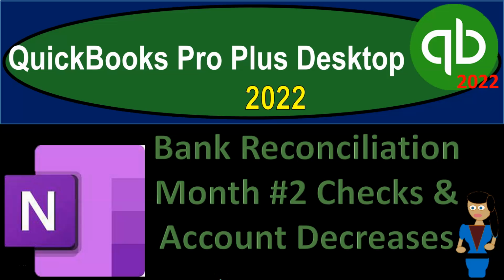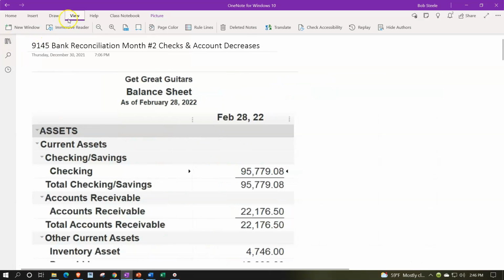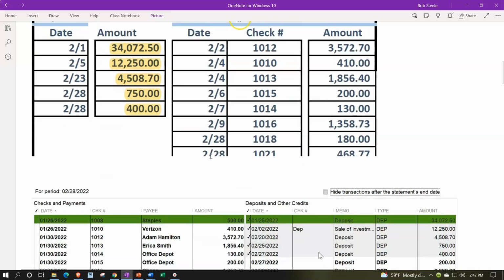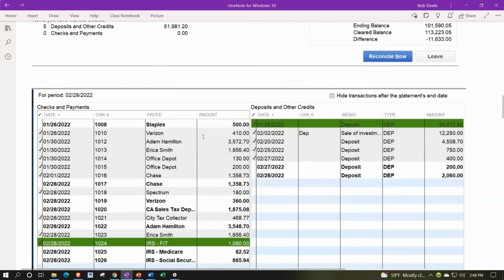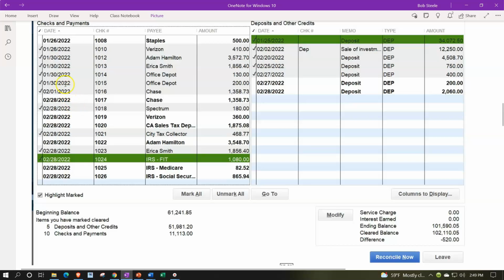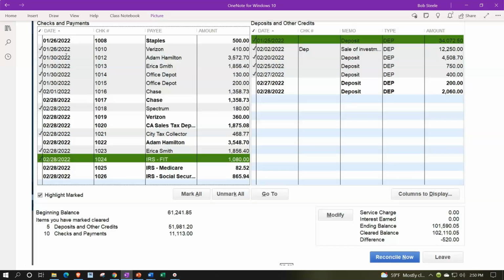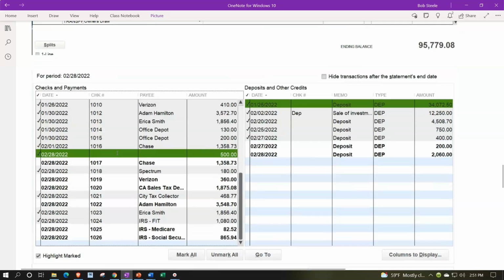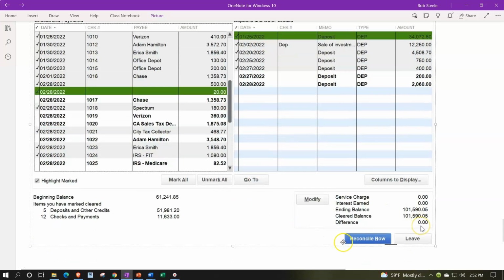Bank Reconciliation Month #2 Checks & Account Decreases 9145 QuickBooks Pro Plus Desktop 2022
Bank Reconciliation Month #2 Checks & Account Decreases